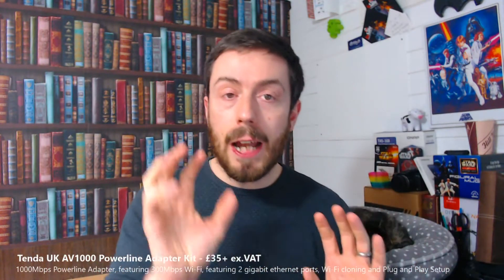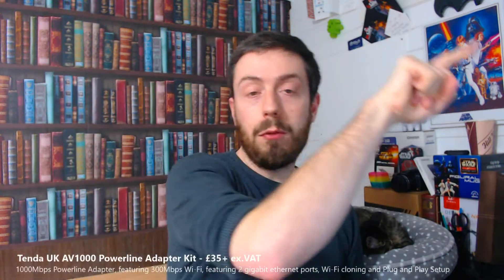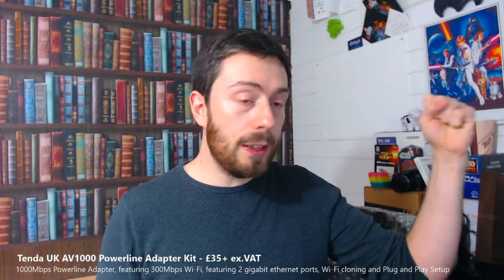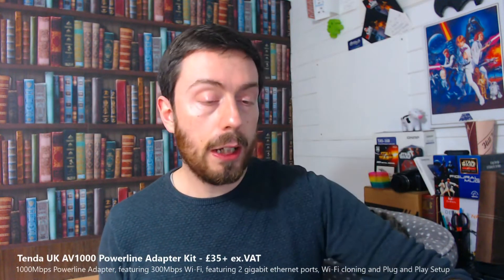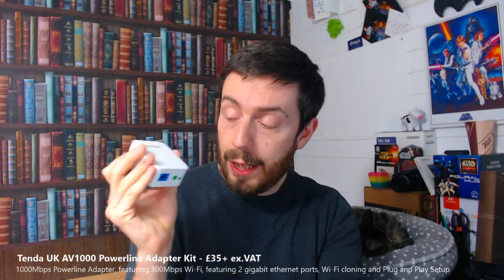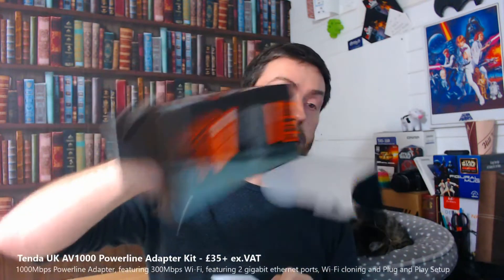Unboxing the Tenda AV1000 Powerline Wi Fi Adapter Kit